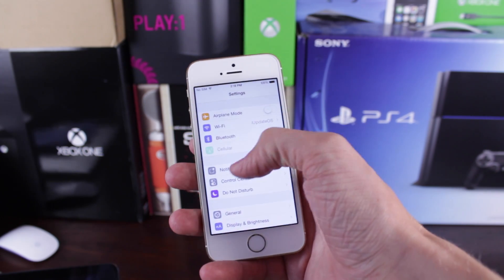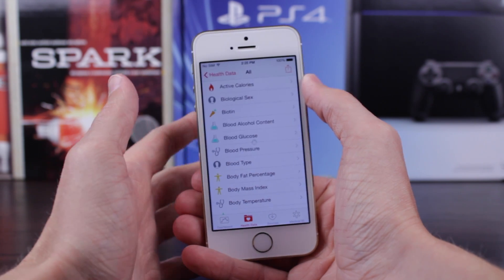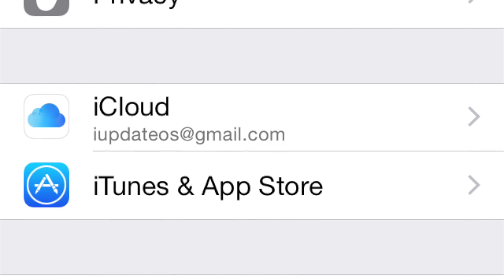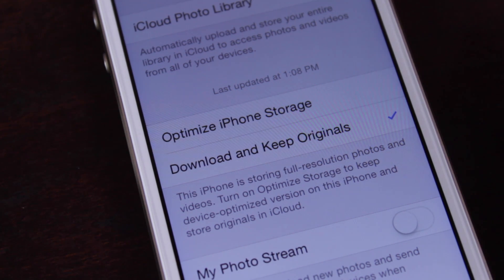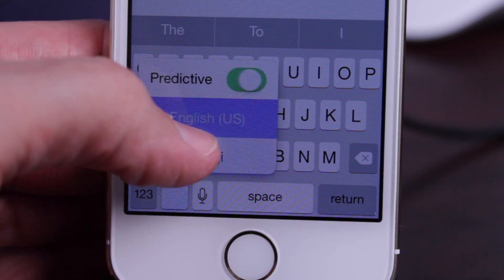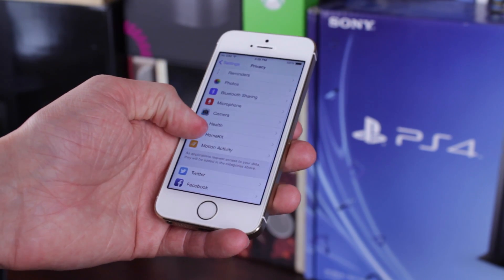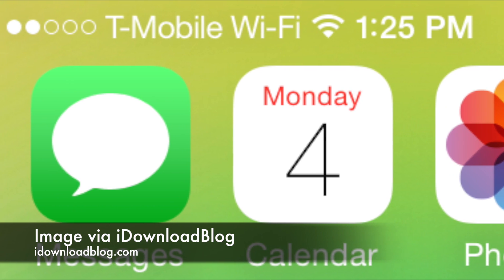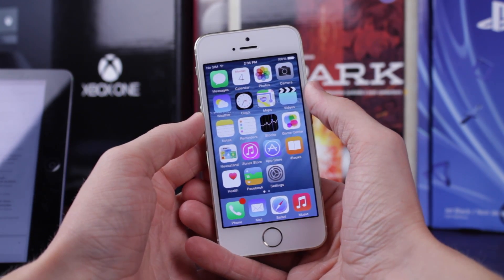iOS 8 Beta 5: Health App Improvements & More!